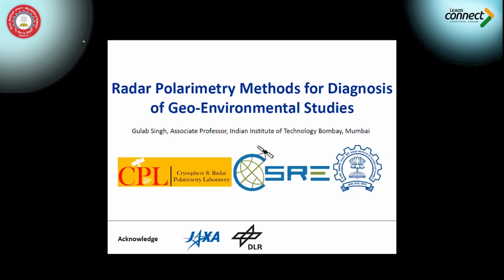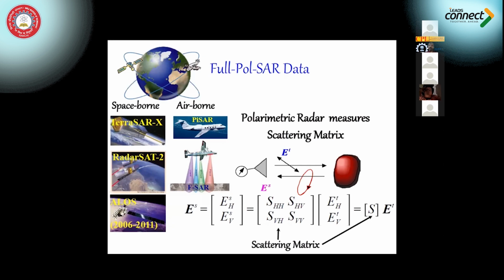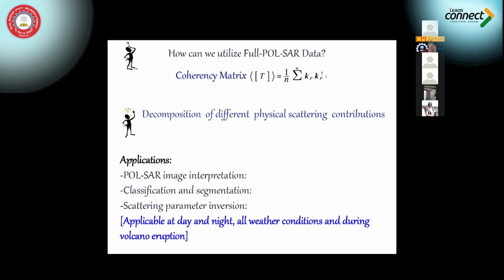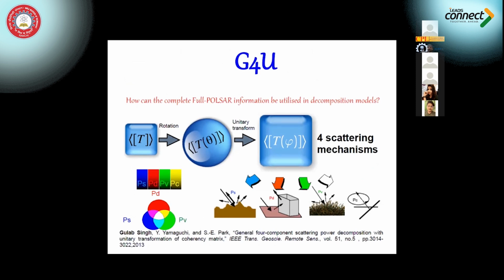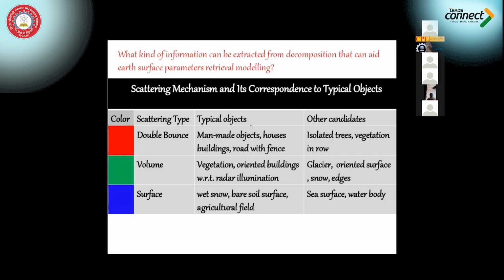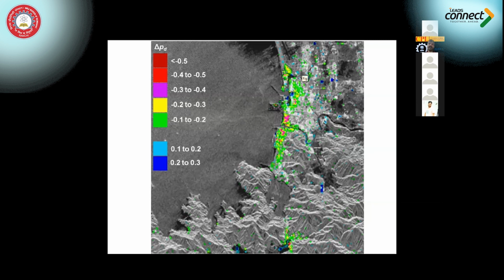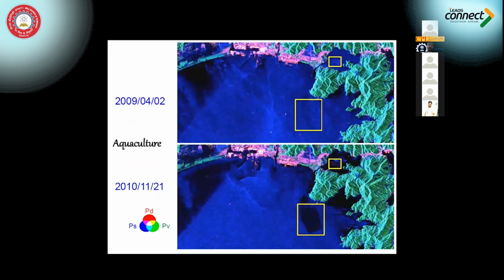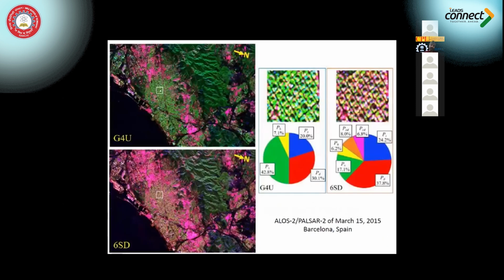Leads Connect - Expert Talk by Dr. (Assoc. Prof) Gulab Singh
Watch Dr. (Assoc. Prof) Gulab Singh, Associate Professor, Indian Institute of Technology, Bombay share his expert talk on ‘Radar Polarimetry Methods for Geo-environmental Studies’ at the "National Seminar-cum-Workshop on Application of Space Technology & Artificial Intelligence for Climate Resilient Agriculture and Disaster Management” conducted on October 29th and 30th by LeadsConnect Services in association with Birla Institute of Technology, Mesra

Dr.Singh  received his Ph.D. degree from the Indian Institute of Technology Bombay (IIT Bombay), Mumbai, India, and the Dr.Eng. (ronbun hakase) degree in electrical and information engineering from Niigata University, Niigata, Japan.

His main research interests in the field of Cryosphere and Radar Polarimetry include radar remote sensing of water stored in snowpack and glaciers regions, radar polarimetry and polarimetric SAR data decomposition, and inversion and SAR tomography techniques.

Dr. Singh is recipient of numerous awards such as the University Grant Commission (UGC) Fellowship (2003 – 2005), Ministry of Human Resources and Development Fellowship (2007- April 2010), Japan Society for the Promotion of Science (JSPS Postdoctoral Fellowship (2014), the UNESCO Scientific Grant award (2007), and Award of Excellence Research work in Ph.D. Thesis by Indian Institute of Technology Bombay (2011) to name a few.

We are truly honored to have him share his expert opinions and insights on the subject matter.